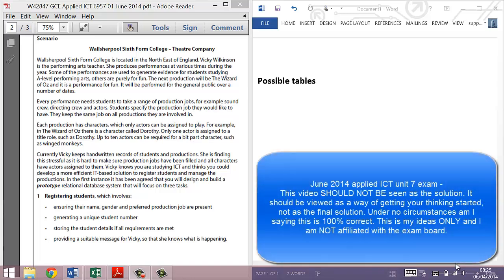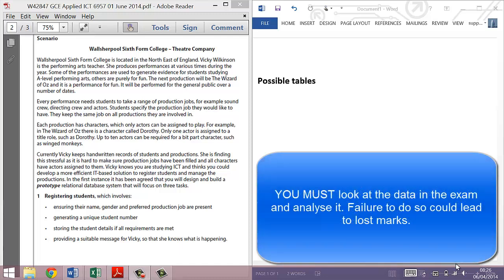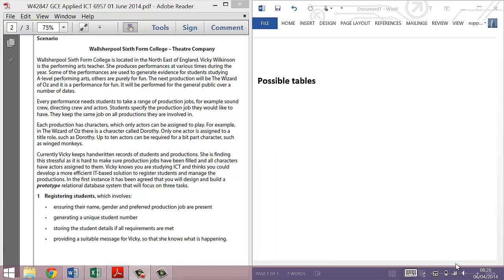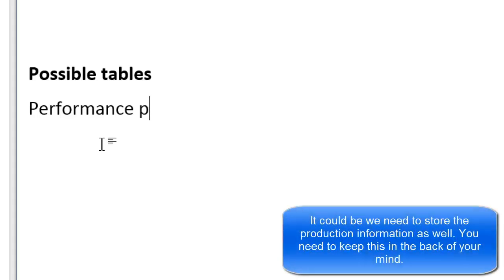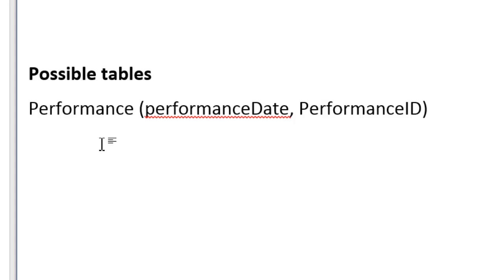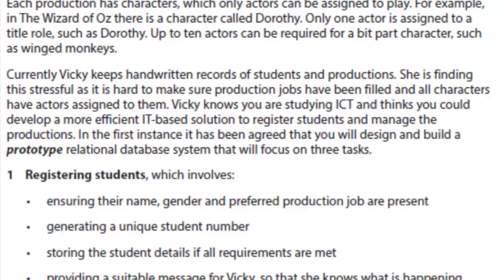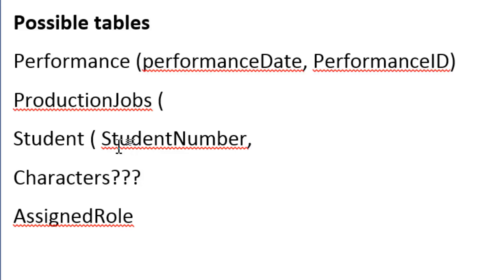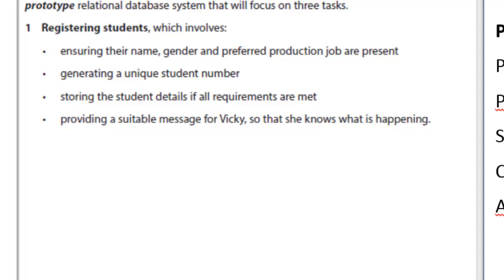Unit 7 applied ICT june 2014 - Initial ideas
This video explores the scenario and starts to suggest some possible tables. This is meant to be a way of looking and exploring the scenario and not the final solution.